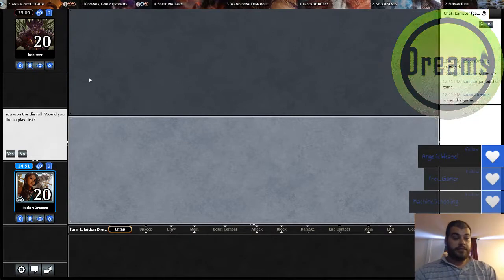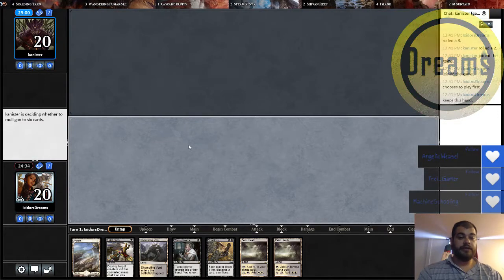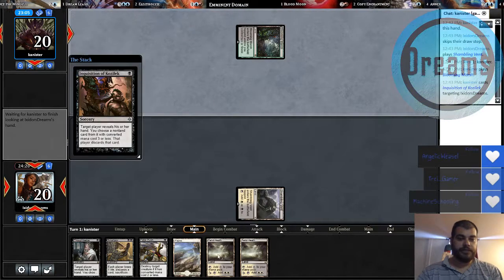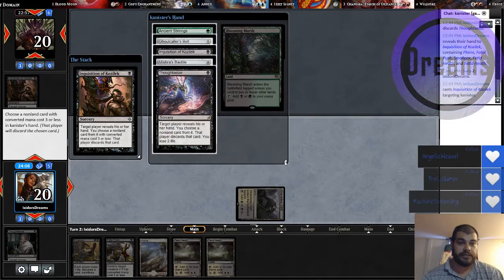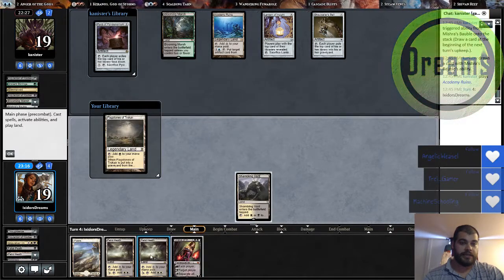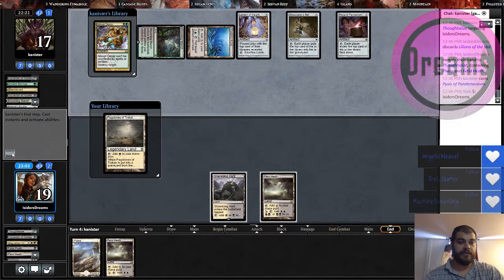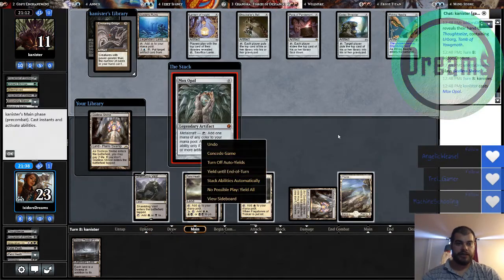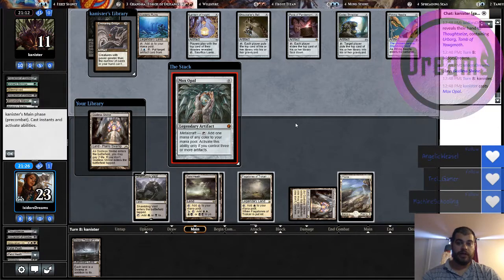(Modern Challenge) Smallpox vs Lantern Control [Round 3]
Orzhov Smallpox vs Lantern of Insight in Round 3 of a Challenge